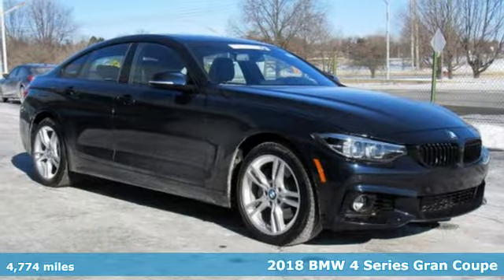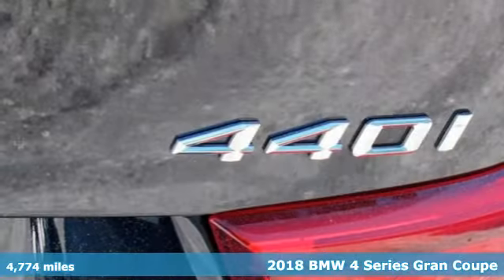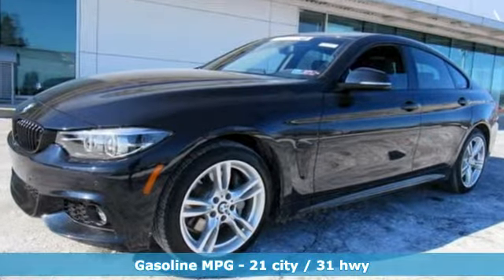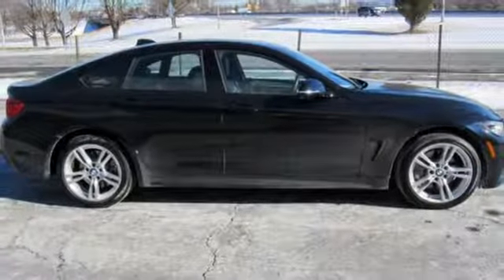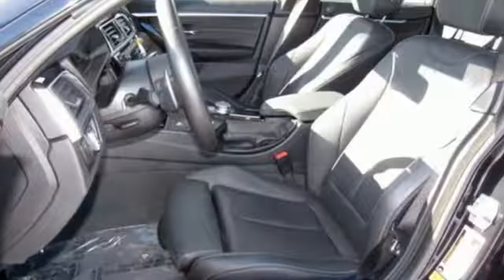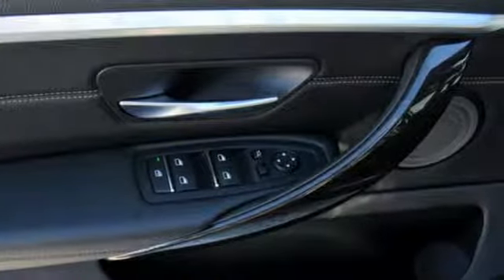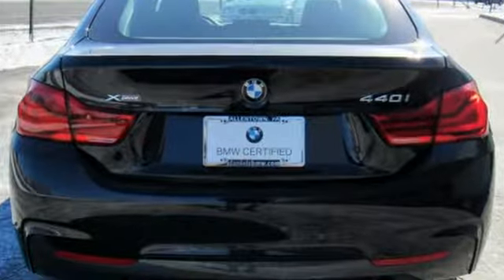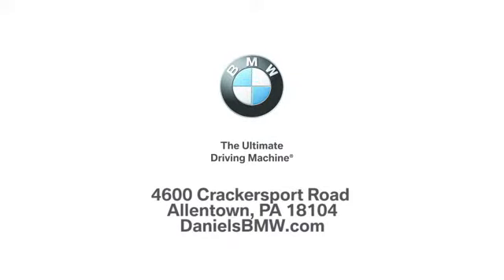Used 2018 BMW 4 Series Allentown PA Lehigh Valley, PA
Year: 2018
Make: BMW
Model: 4 Series
Trim: 440i xDrive
Engine: 6 Cyl. 3.0 L
Transmission: Automatic
Color: Carbon Black Metallic
Interior: Black/Dark Oyster
Mileage: 4774
Stock #: BH15312S
VIN: WBA4J7C53JBH15312
Active Blind Spot Detection, Apple CarPlay Compatibility, Advanced Real-Time Traffic Information, Aerodynamic Kit, Alum Hexagon Trim w/Estoril Blue Matte Highlight, Essentials Package, Heated Front Seats, Instrument Cluster w/Extended Contents, M Sport Package, M Sport Package (337), M Steering Wheel, Park Distance Control, Premium Package, Remote Services, Shadowline Exterior Trim, Standard Suspension, Wheels: 18 x 8 Star-Spoke (Style 400M). Clean CARFAX. Carbon Black Metallic 2018 BMW 4 Series 440i xDrive Gran Coupe AWD 8-Speed Automatic Sport 3.0L 6-Cylinder DOHC 24V TurbochargedRecent Arrival! Odometer is 2258 miles below market average! Daniels BMW is a 12-time winner of the Center of Excellence award, making it the most celebrated BMW dealership in the nation.

At Daniels BMW, serving Hellertown and Bethlehem in Lehigh Valley, you won't find a shortage of vehicles to choose from. Visit our new and used car dealership, serving Hellertown, Bethlehem and all of Lehigh Valley, and get ready to be taken for a test drive! Browse our online inventory of new and used cars in Allentown, or check out our YouTube channel to get a better look at some of the features and details of the cars we have to offer. Sit down with one of our financing staff members and get a loan tailored to your budget! BMW creates cars with the driver in mind, which are designed for the joy of driving. At Daniels BMW, the driver and their driving experience is our number one priority! We support that vision